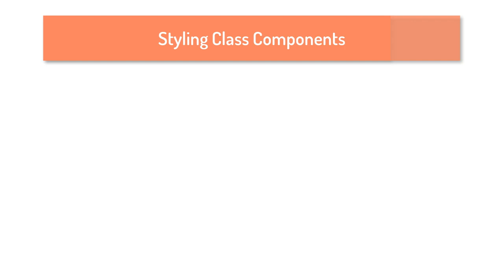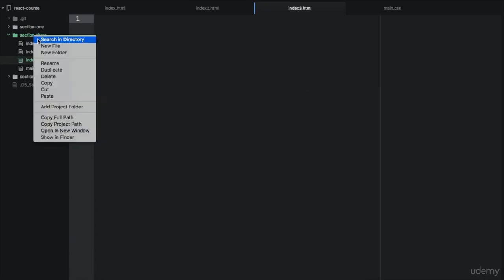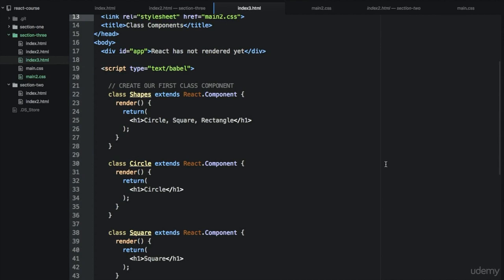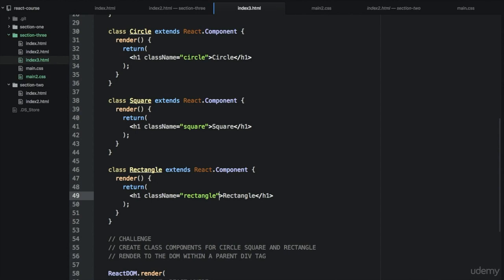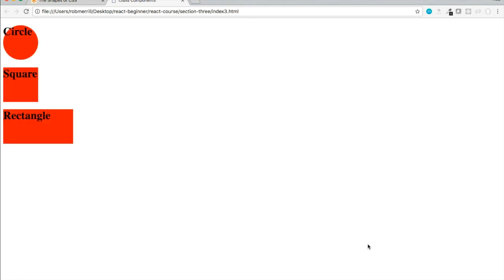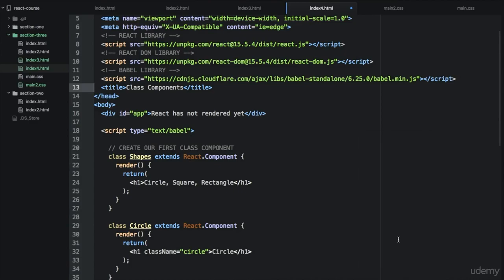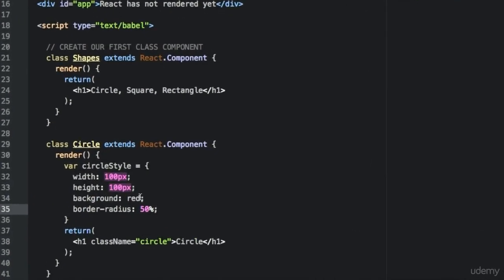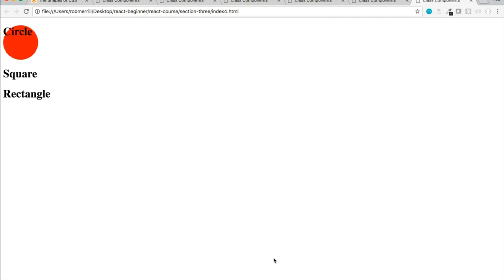Day 13 - Styling in React Part 3 - 30 Days of React